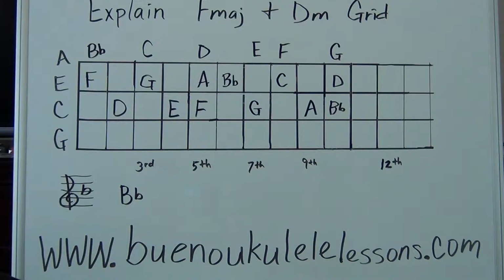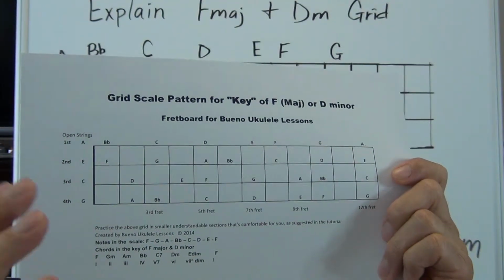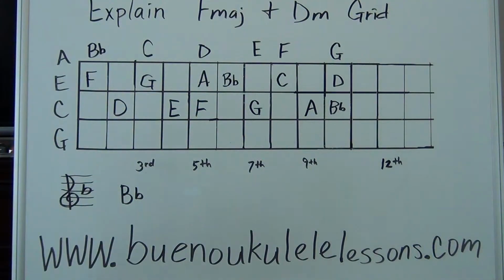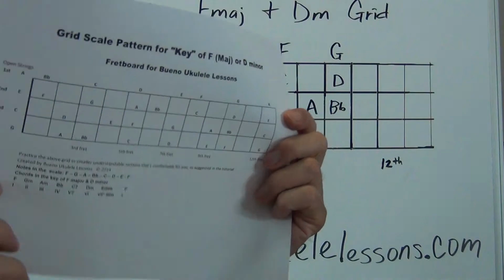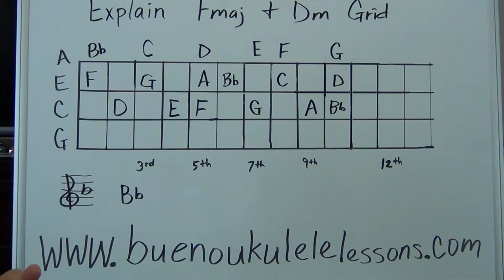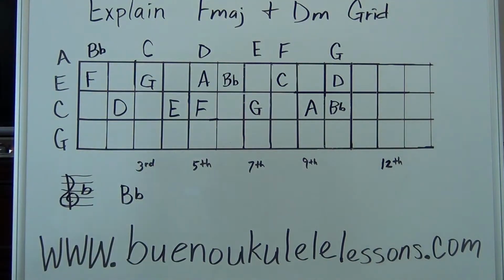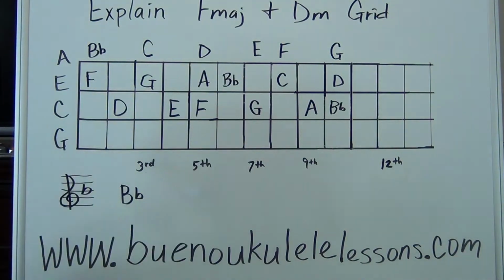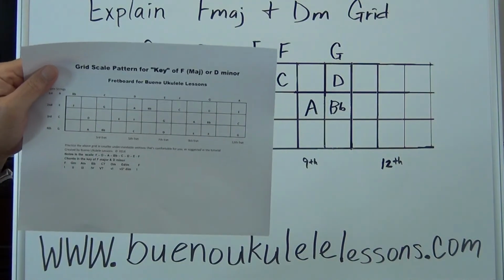Explain Fmaj & Dm Grid